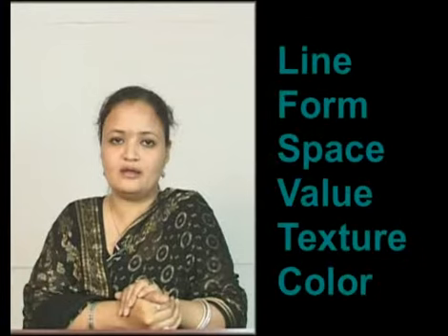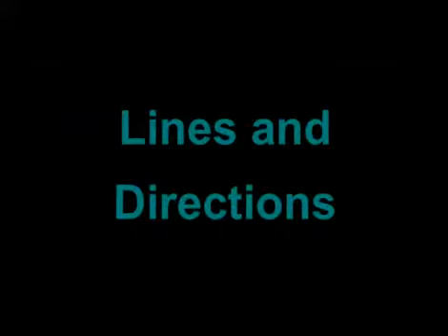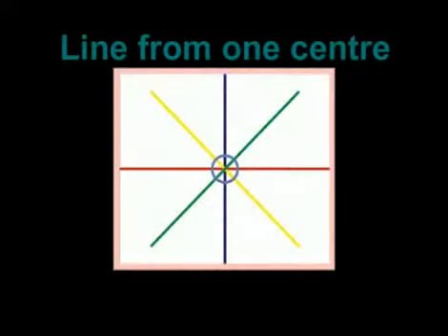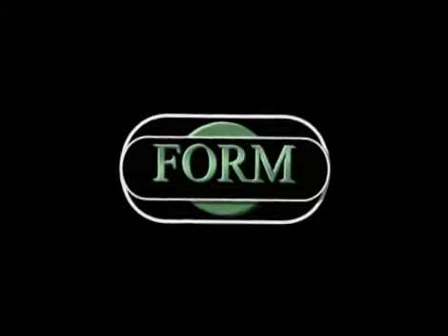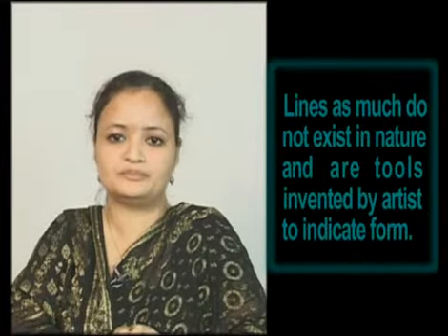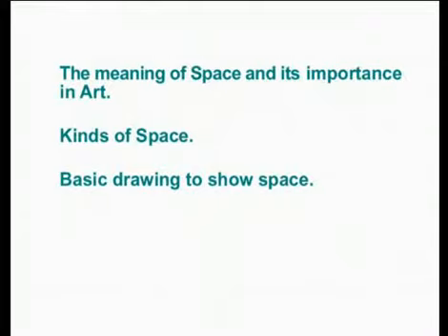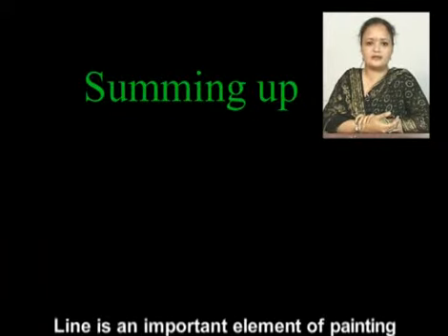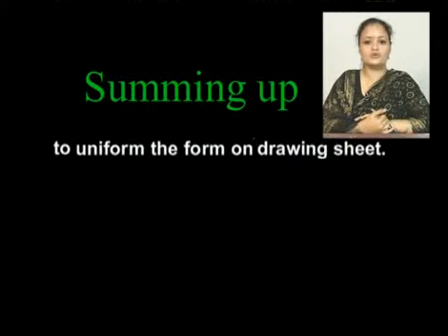Elements of Painting_DP 03 LEC_114